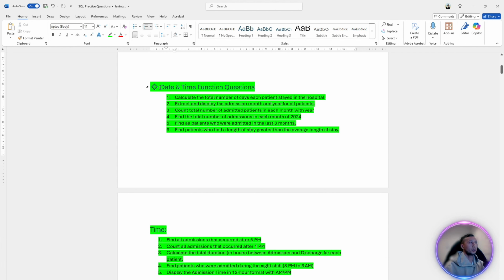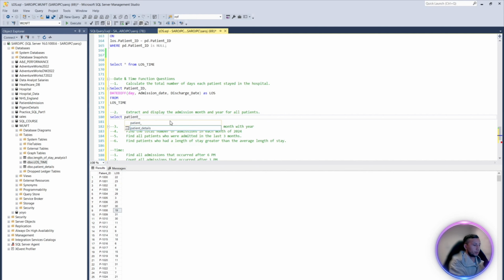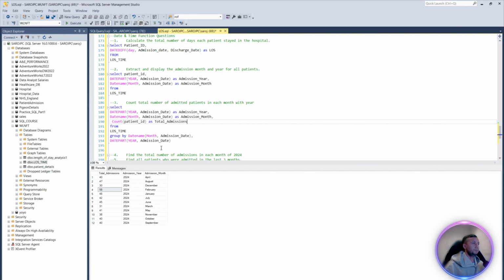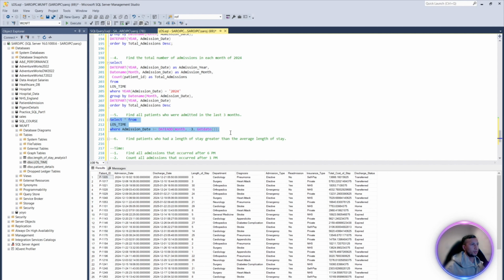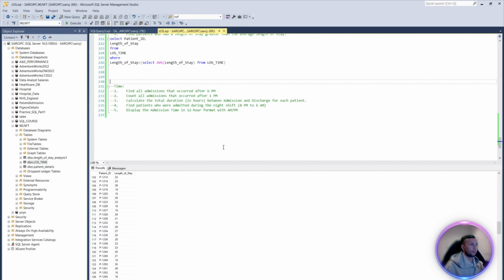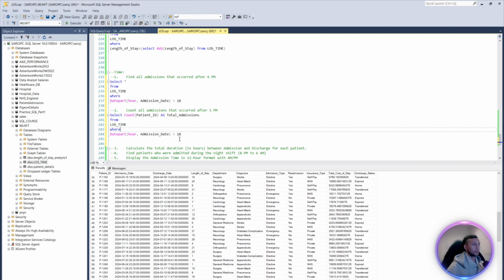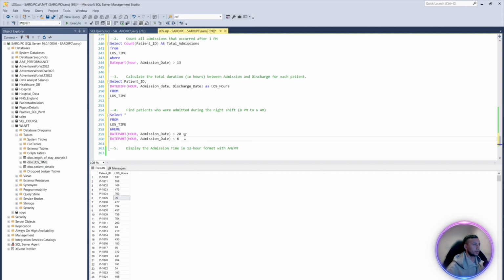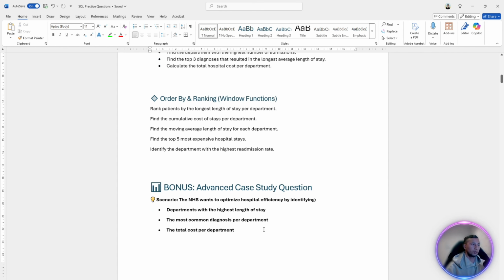SQL Date & Time Functions: Query Dates & Time Like a Pro and Excel Your Technical Interviews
Need to master SQL Date & Time functions? In this video, I cover essential date and time-related SQL queries that will help you analyze hospital admission data effectively. This practice will make you understand and excel in the technical rounds for the SQL Interviews, or any other positions like Data Analysis, Data Science, Machine Learning, AI, Data Engineer, SQL Developers, DBA and many more. 🚀

🔍 Topics Covered:
✅ Calculate total hospital stay duration (in days) ⏳
✅ Extract admission month & year 📅
✅ Find total admissions per month (including 2024-specific queries) 📊
✅ Identify patients admitted in the last 3 months 🔍
✅ Filter patients based on length of stay 📏
✅ Find admissions after 6 PM & night shift admissions (8 PM - 6 AM) 🌙
✅ Calculate total hours between Admission & Discharge ⏱️
✅ Convert admission time to 12-hour format with AM/PM 🕛

💡 Perfect for:
✔️ Data Analysts & SQL Developers preparing for interviews
✔️ Beginners & Advanced Learners looking to improve SQL skills
✔️ Real-World Healthcare Data Analysis